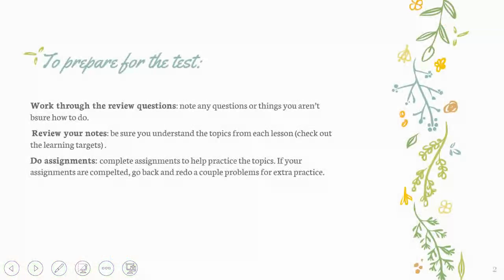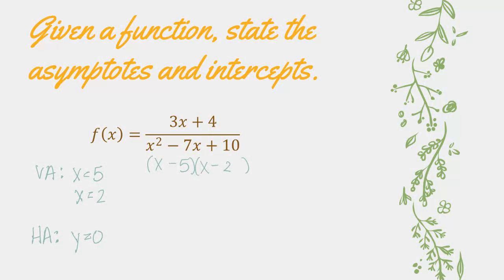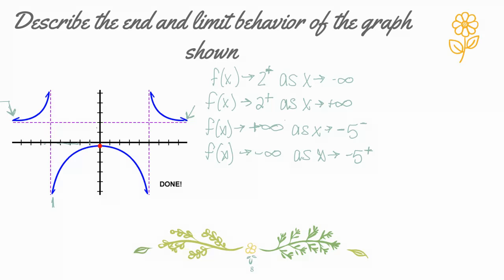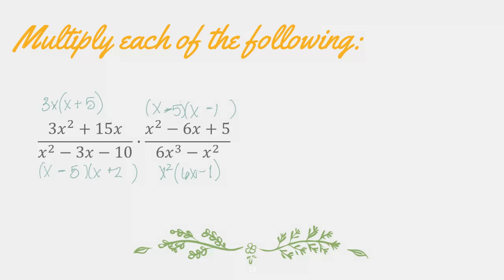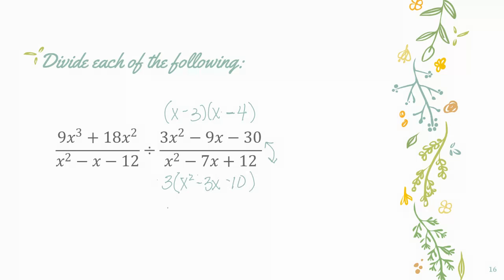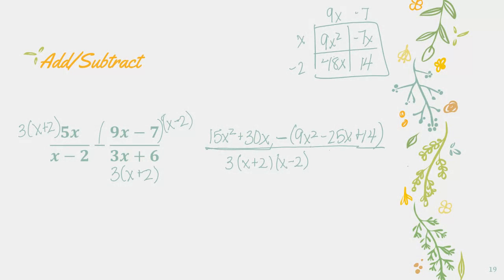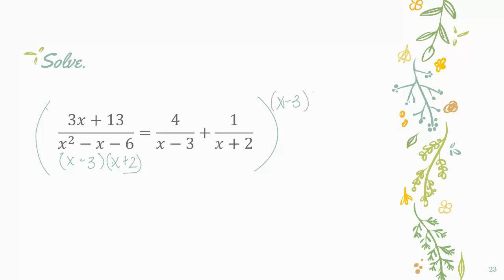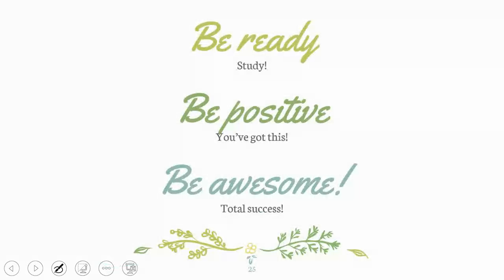Unit 3 Review of Rationals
A review of rational functions and their graphs.